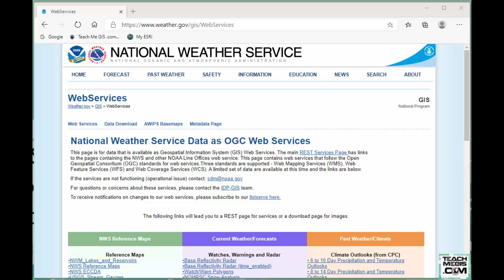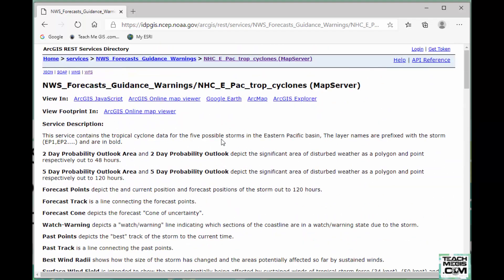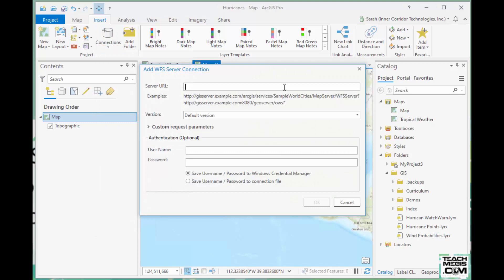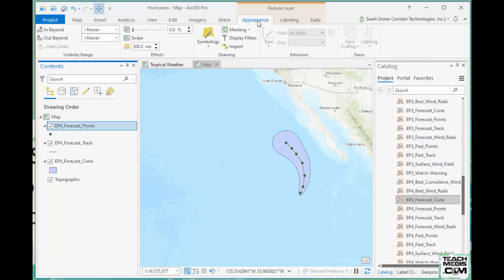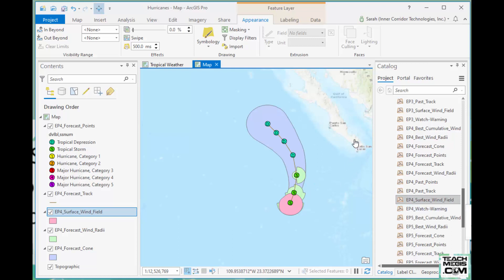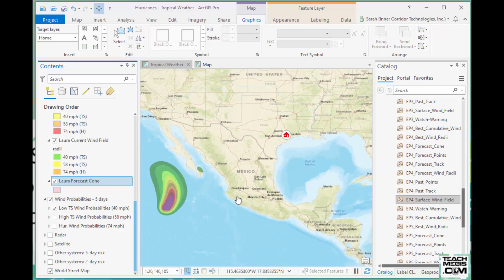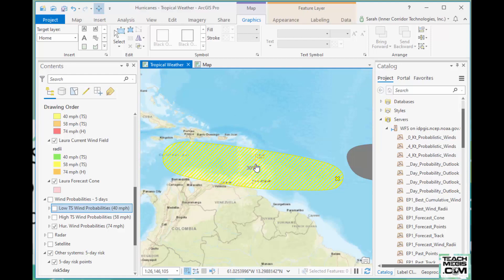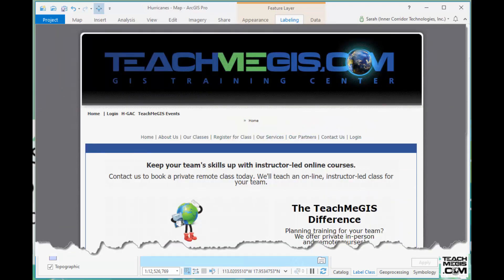Following Tropical Weather in ArcGIS Pro Using NOAA Data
NOAA shares lots of weather data in formats that can be used in ArcGIS Pro. Sarah, from TeachMeGIS, created this video to show you how she tracks tropical storms in ArcGIS Pro.